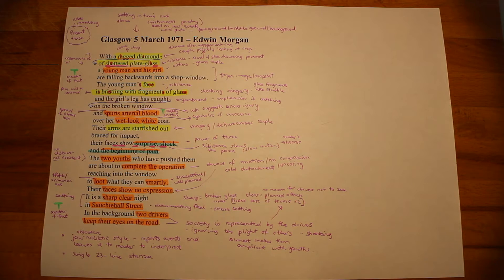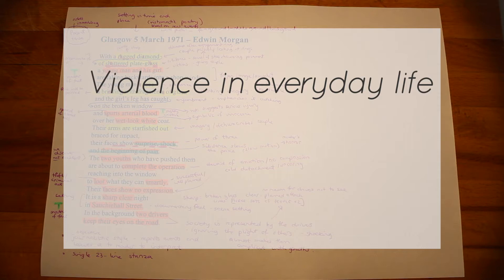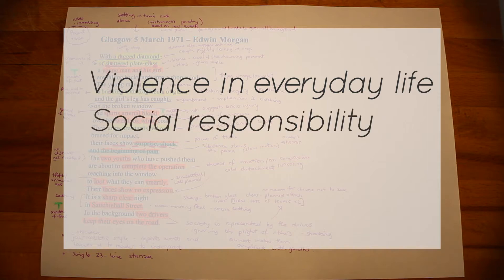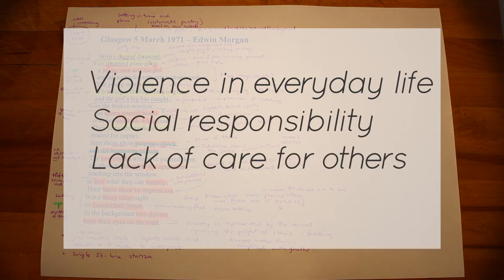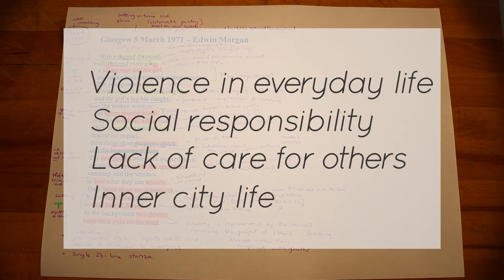Edwin Morgan's "Glasgow 5 March 1971" | How to Analyse Poetry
With the exam season imminent, we've prepared six poetry revision videos which cover the Edwin Morgan poems set for the first part of the critical reading paper of the SQA's Nat 5 English exams. The fourth poem in this series is "Glasgow 5 March 1971”.